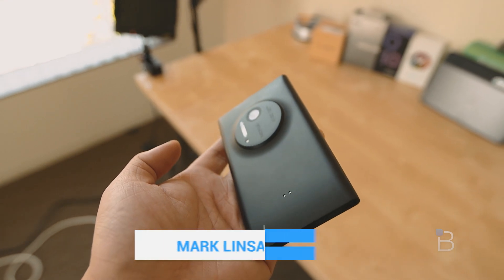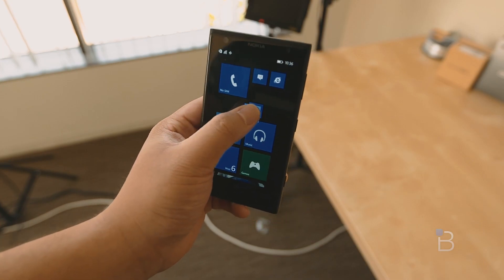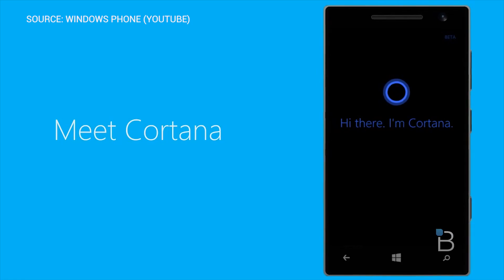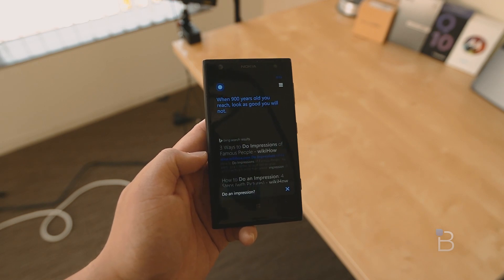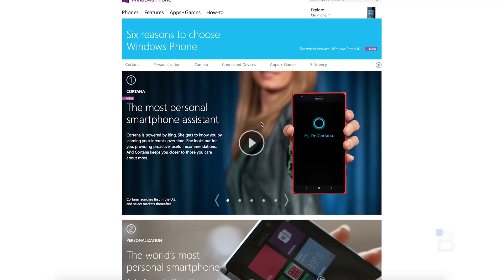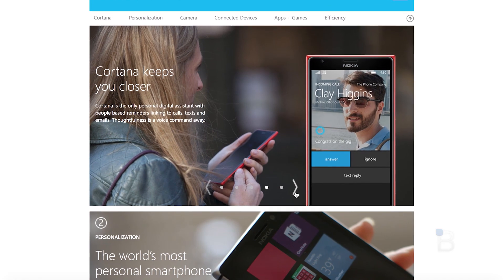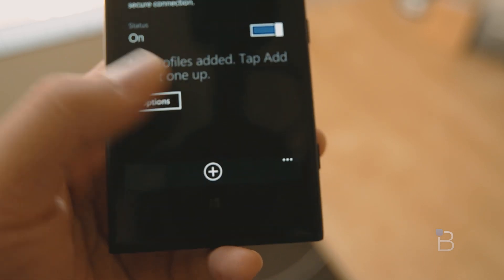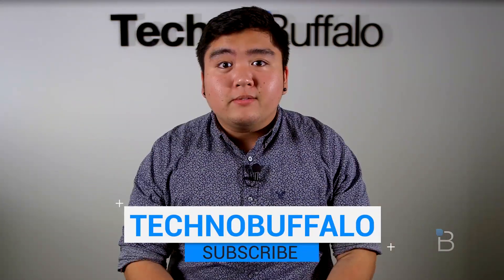Windows Phone 8.1 Update 1: See What's New In Microsoft's Camp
Windows Phone 8.1 is still relatively fresh off the factory line, but Microsoft is already unleashing an update that developers can preview now. In the first update to Microsoft’s most recent mobile OS, users get a ton of new features that make it even more powerful than it already is. Many of the features simply bring parity between Windows Phone and other competing systems, but it shows that Microsoft is working quickly to ensure fans get the best possible experience. MORE